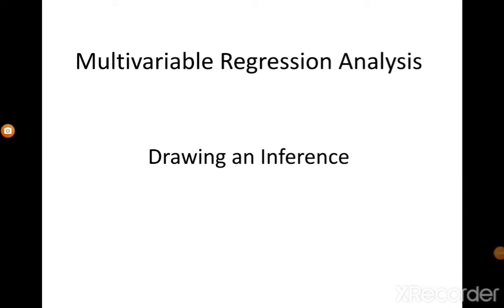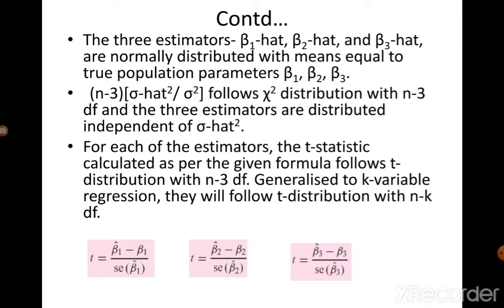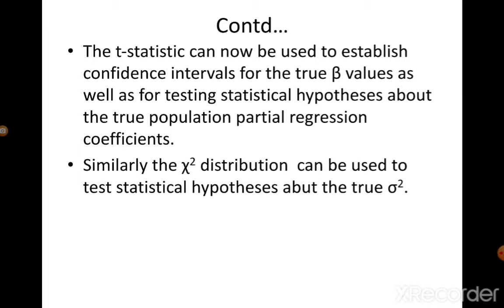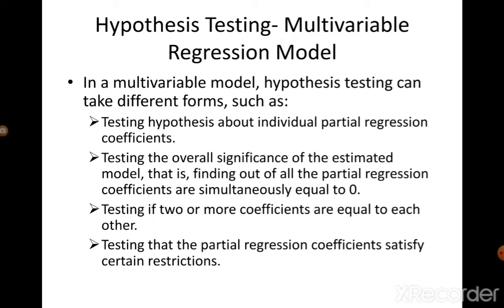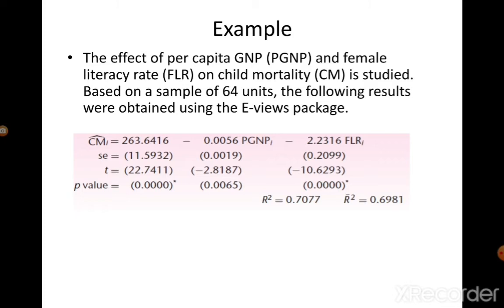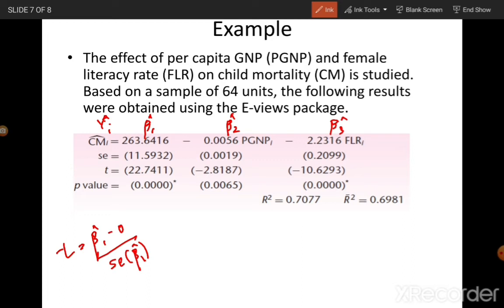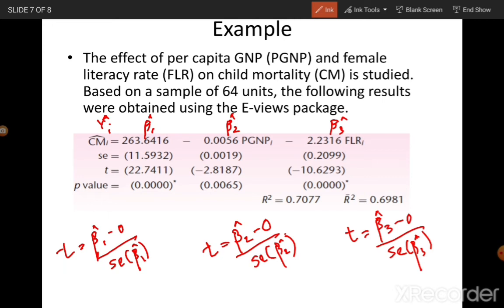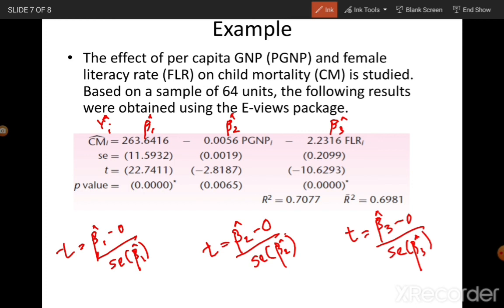Multivariate Regression Model- Drawing an Inference